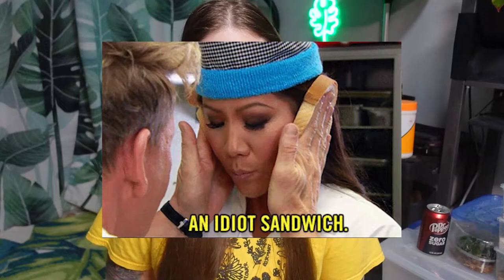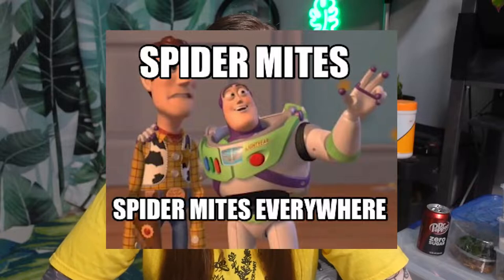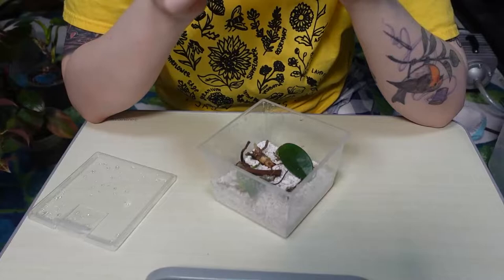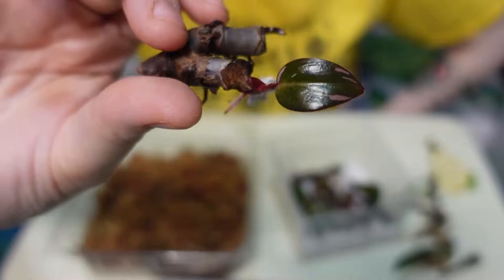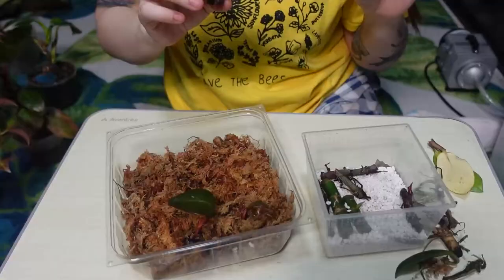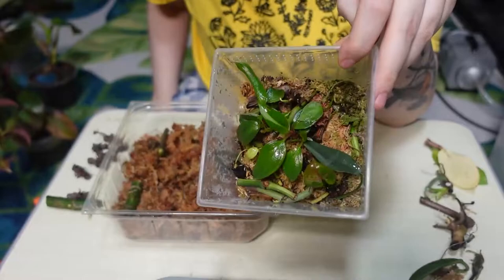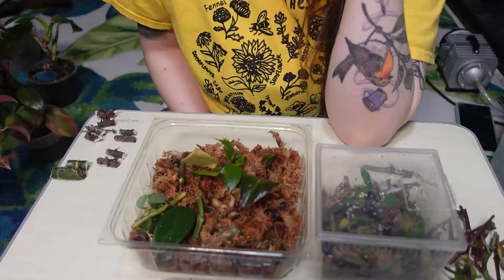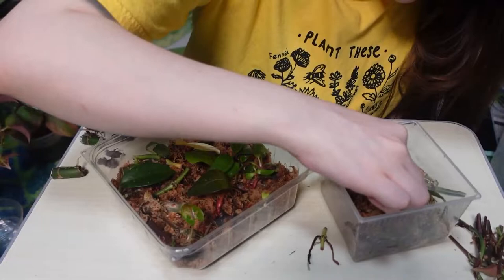Propagating Under Pressure | Is This Stem Rot? 😭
Come along with me as I sort and combine multiple propagation boxes! Then we'll chop up some other plants, including my Philodendron Gabby that randomly decided to rot from the stem on out. My heart is still broken! 😭

🌿🌿 Timestamps:
02:06 Sorting Some Prop Boxes
13:20 Cutting the Gabby
22:35 Prop Box Combining
25:05 White Wizard Philodendron
26:00 Tricolor Knight Philodendron
29:00 Pink Princess Philodendron
31:15 Strawberry Shake Philodendron
32:10 The Final Combine
33:25 End + My New Rug!

Just a girl who really loves her plants.